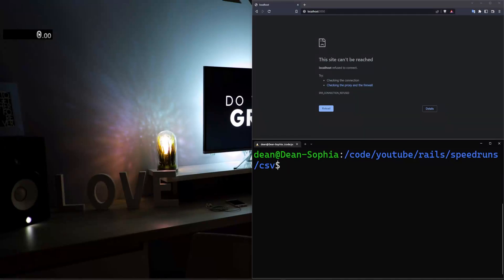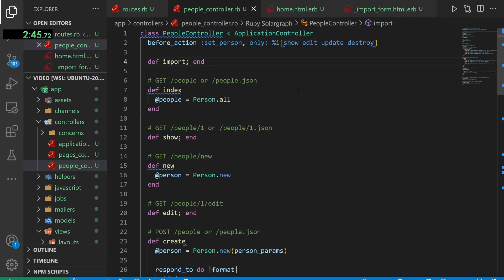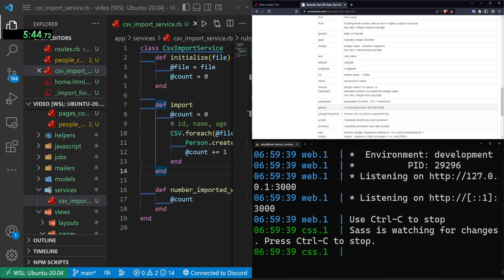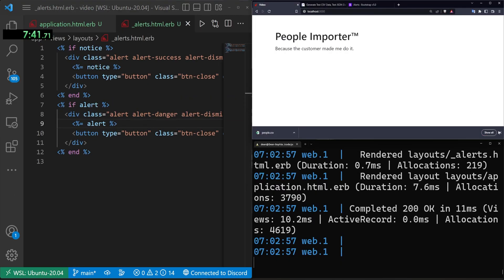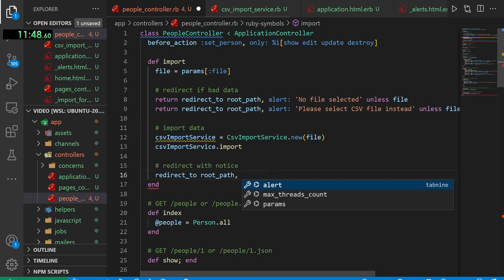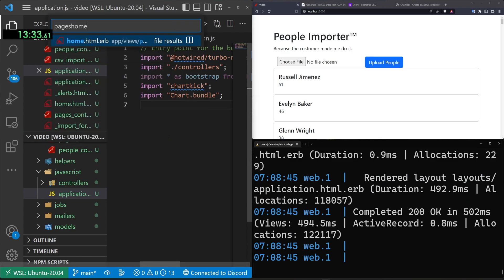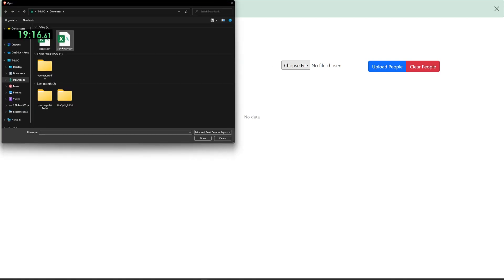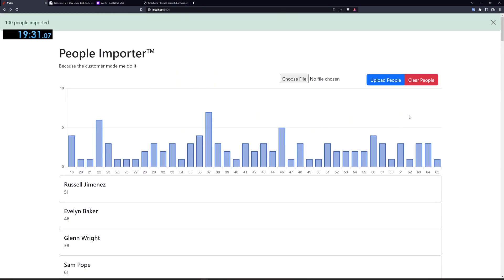CSV Import Speedrun In Ruby On Rails 7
Another Ruby On Rails 7 Speedrun! This one covers creating a CSV import tool, listing the imported assets, and charting them with Chartkick!